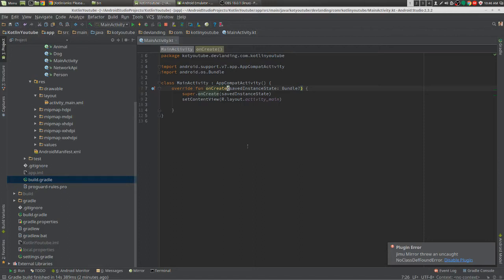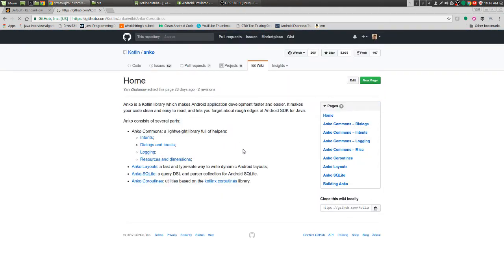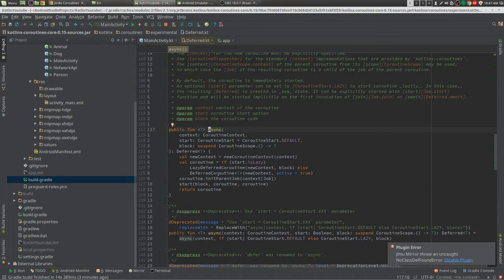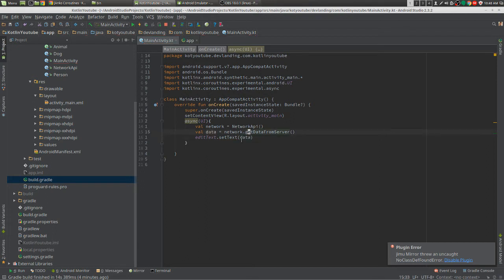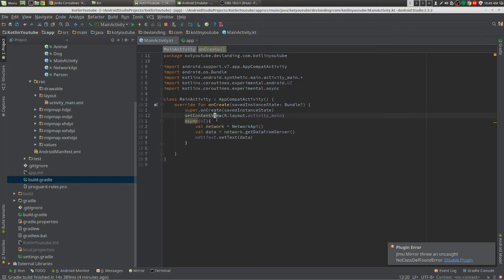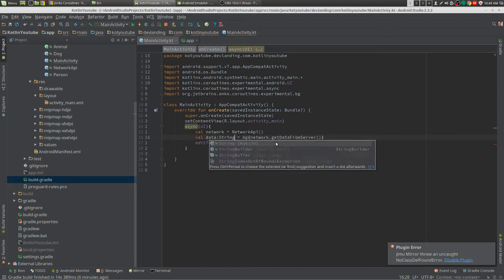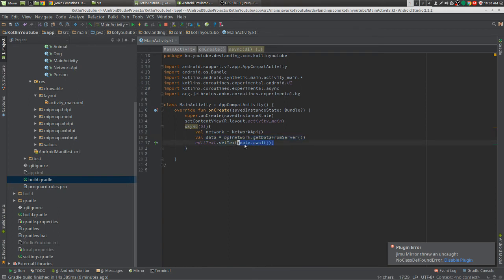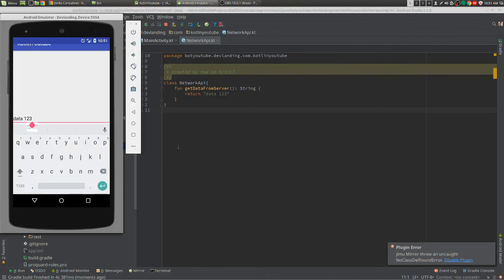Android Kotlin - Coroutines